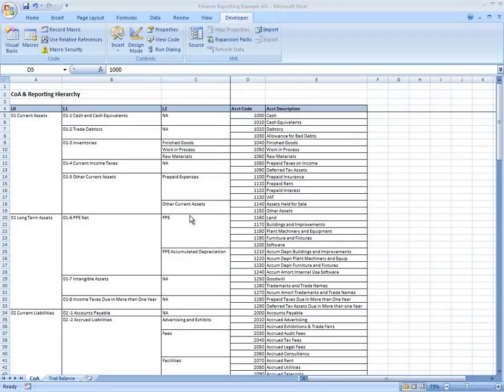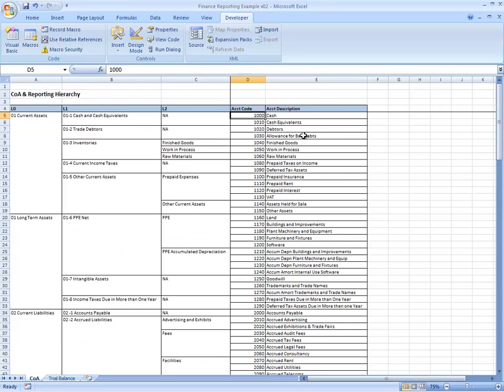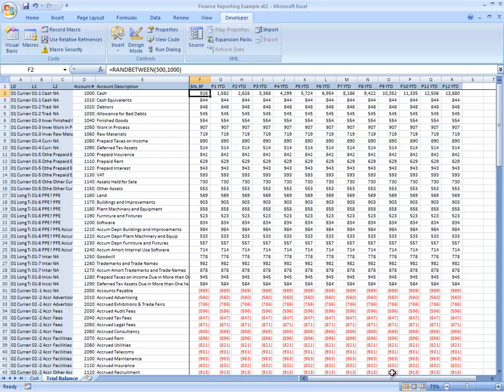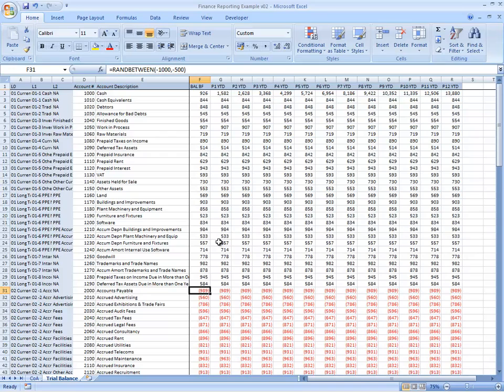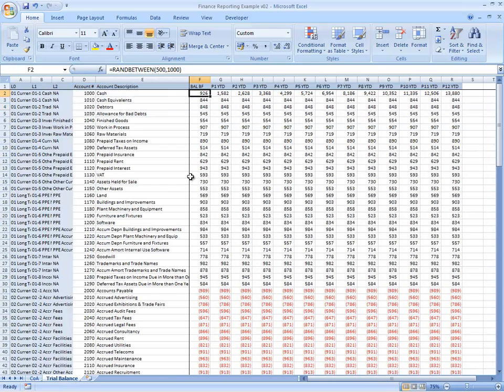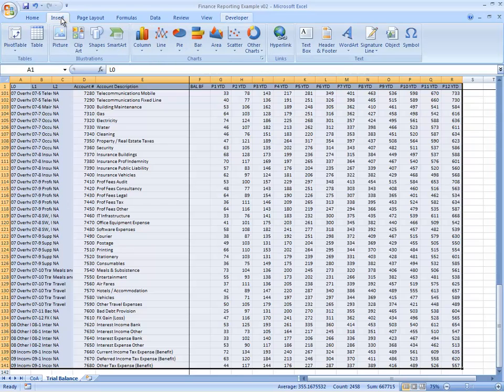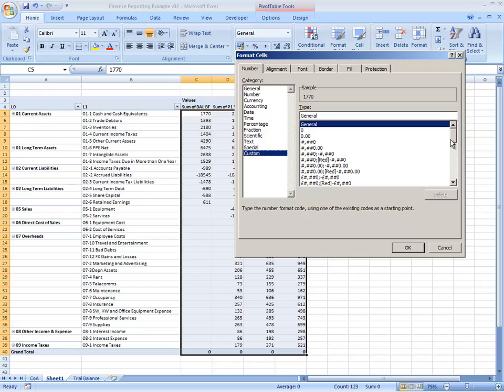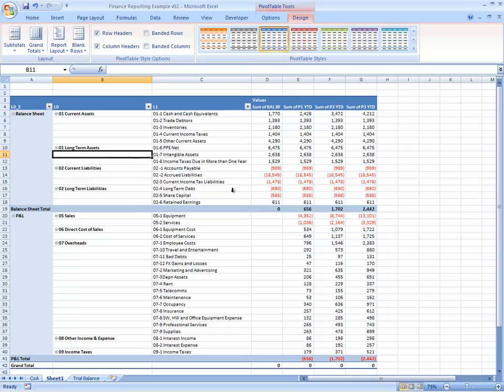Financial Reporting using Pivot Table Part 1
This netcast shows how to create a financial report from a trial balance and associated account hierarchy.  It demonstrates how hierarchies can be incorporated into pivot tables.   File used in this netcast is available